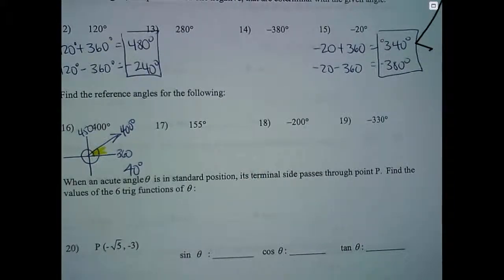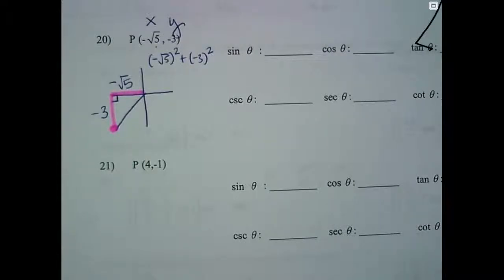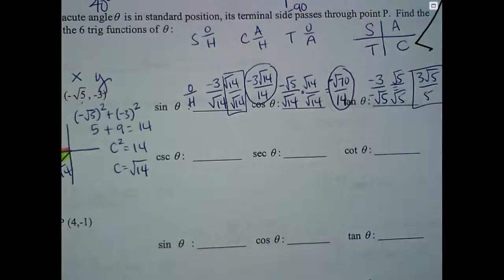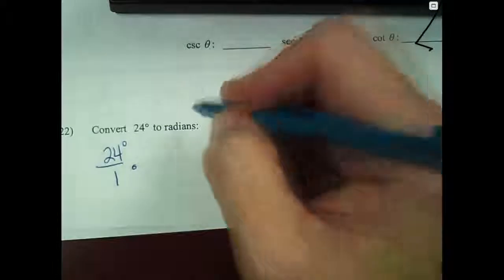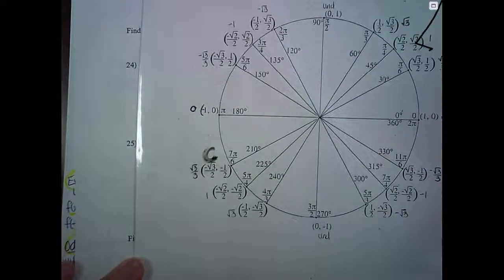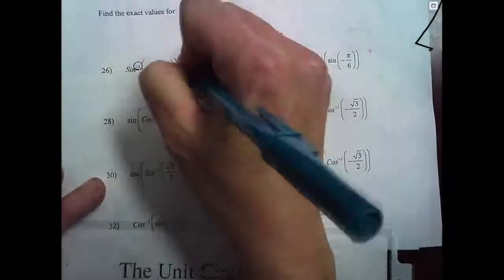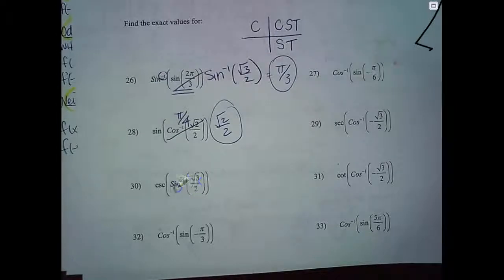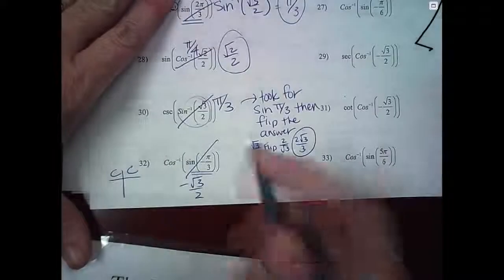Precal Fall Final Review Part 2 #1-32